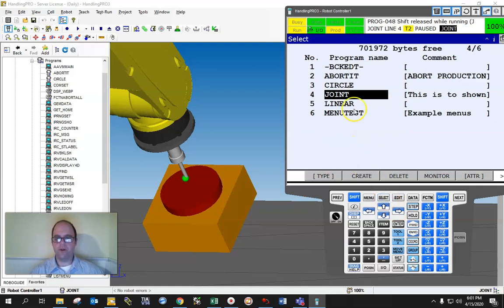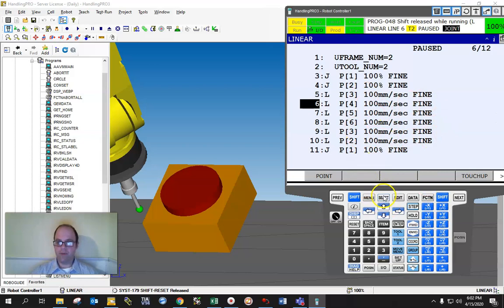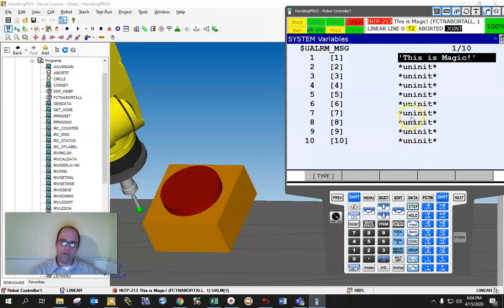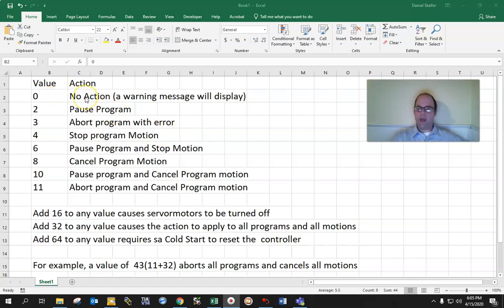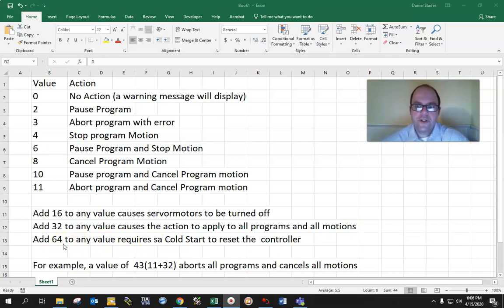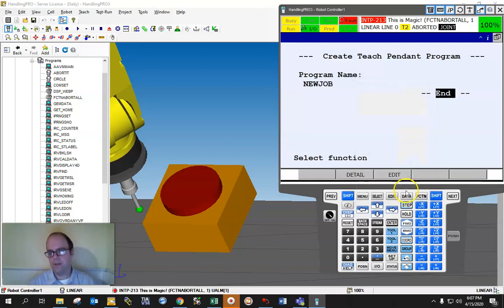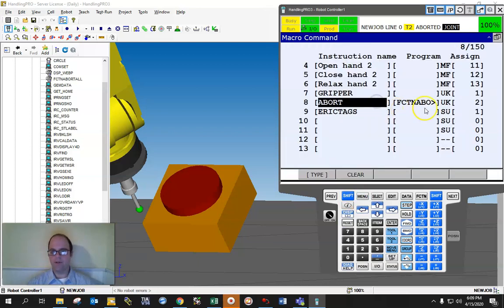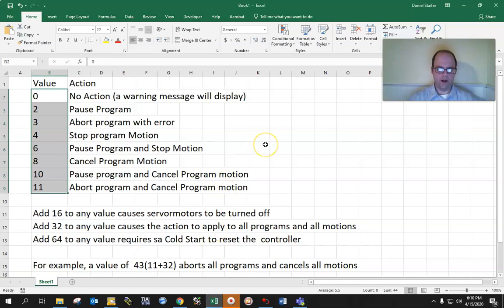User Alarms in Fanuc Robotic Programming (or how I don't need to press FCTN Abort All any more)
This is a tutorial on User Alarms in Fanuc Robotic Programming.